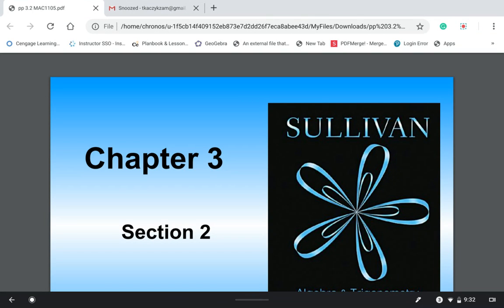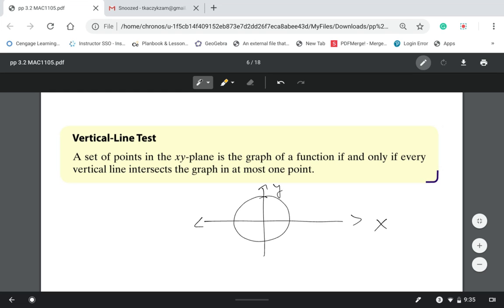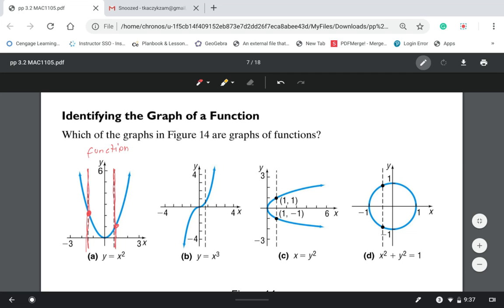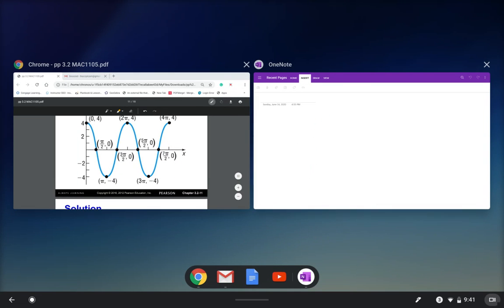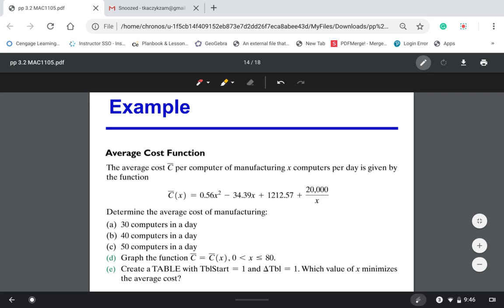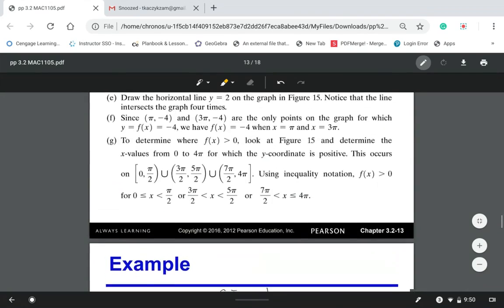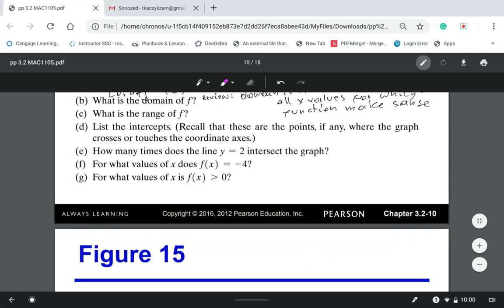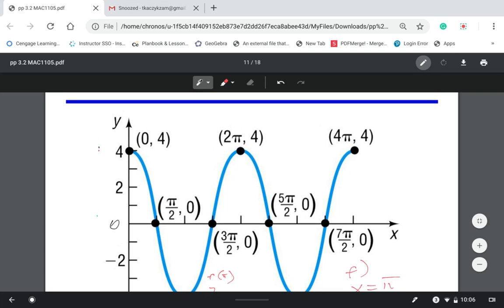lecture 3.2 MAC1105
The graph of a function.